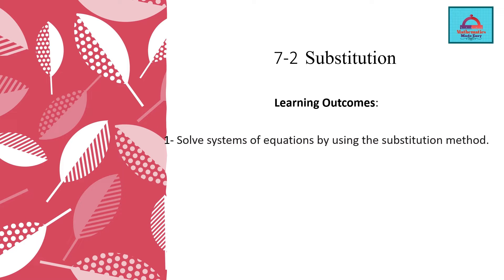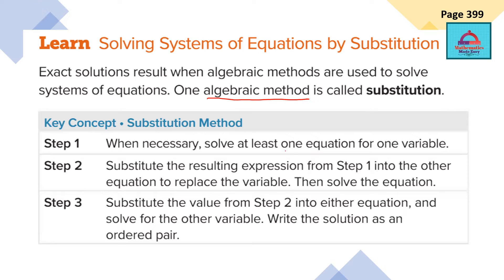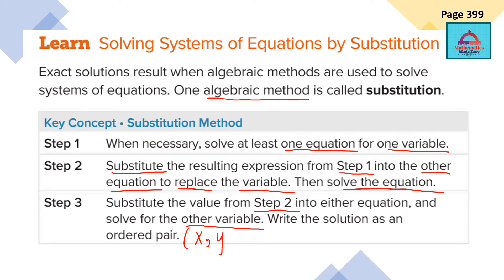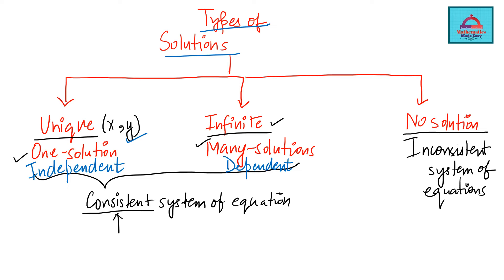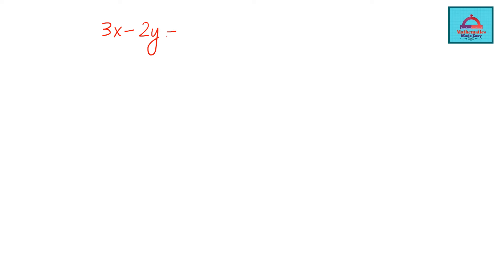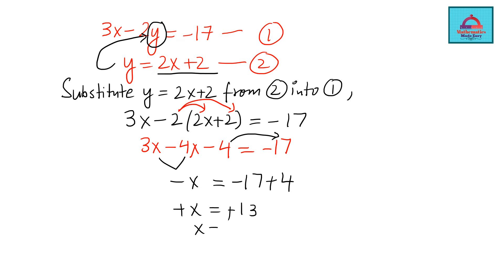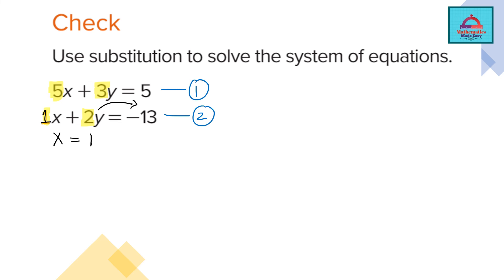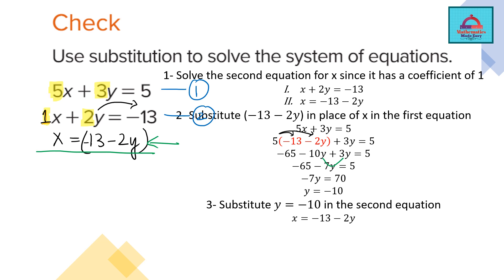Grade 8E Math Lesson 7.2 Substitution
This video is for Grade 8E Math on  Lesson 7.2  Substitution